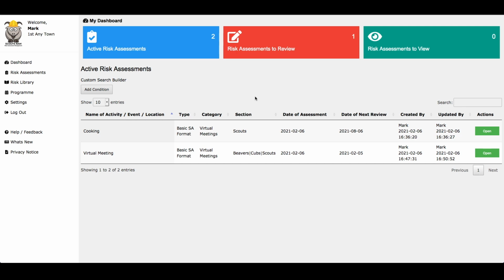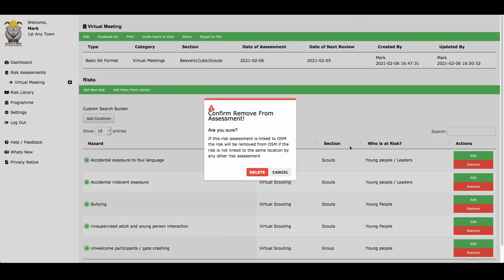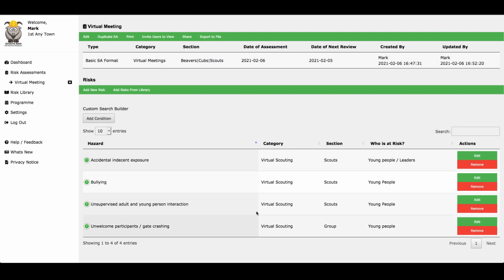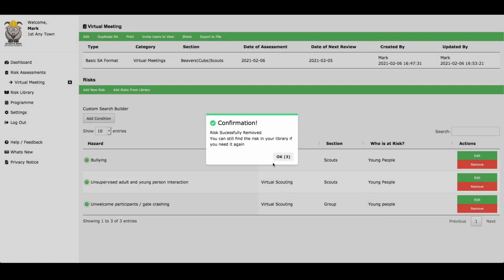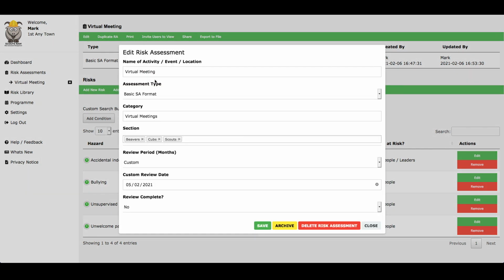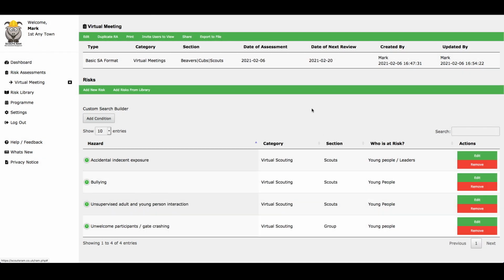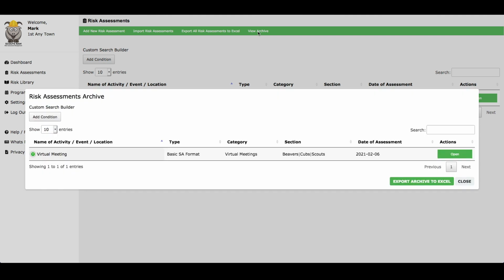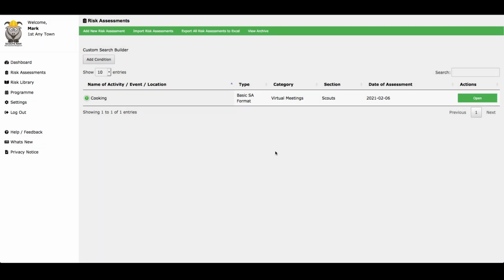Scouts RAM Editing A Risk Assessment